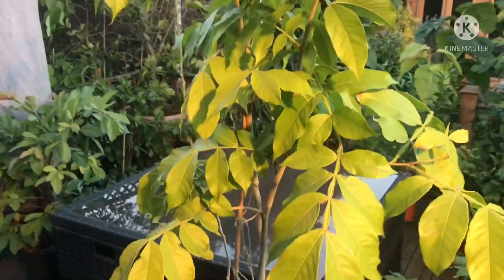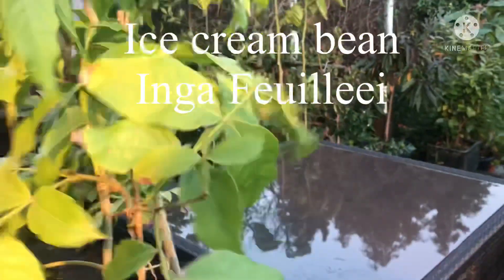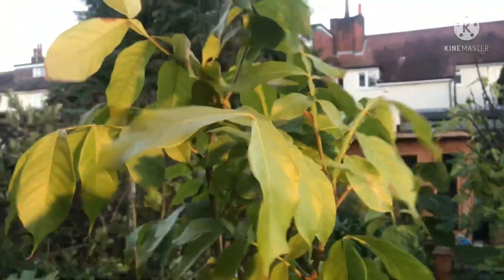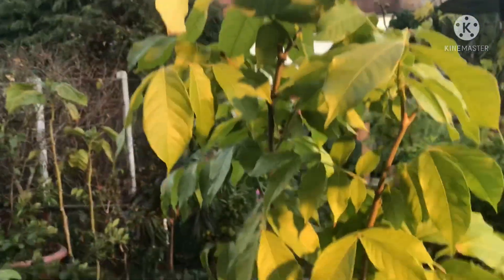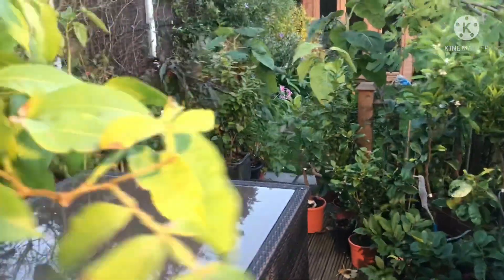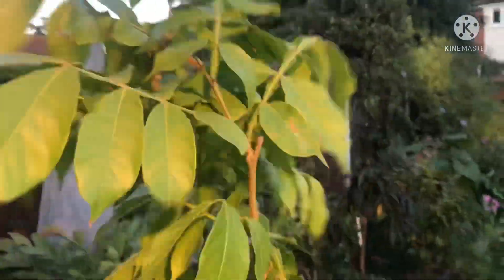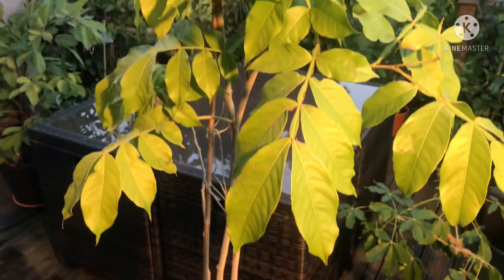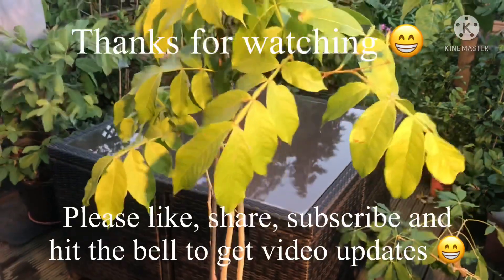Ice cream bean ( Inga ) November update